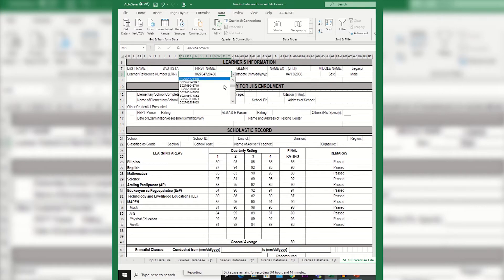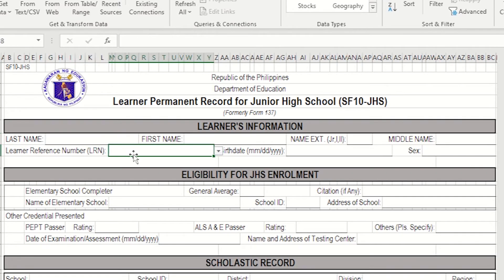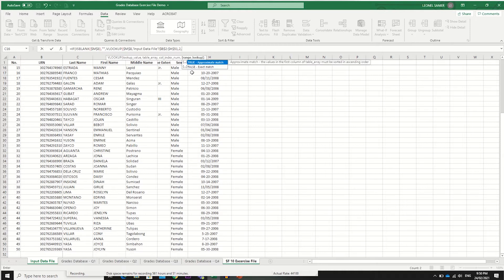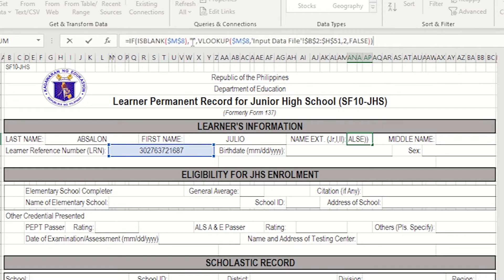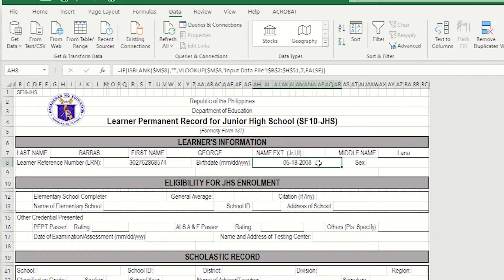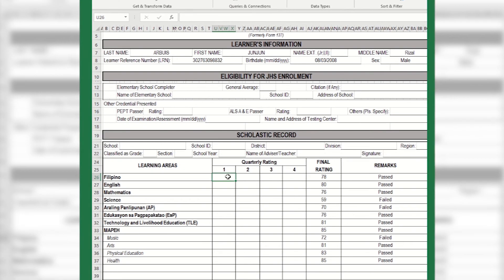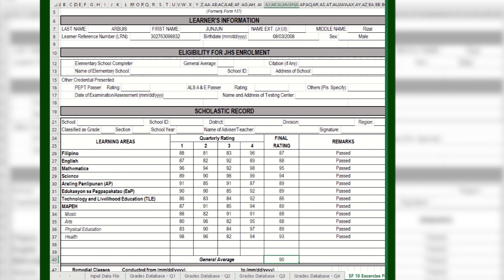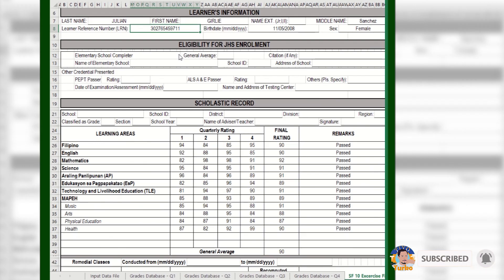Forget the Hassle of Carrying SF10 Hard Copies by Constructing its Interactive Software Version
This video tutorial utilizes the combinations of selected Microsoft Office Excel Functions. This simple and easy to follow tutorial can help students, teachers, office workers and anyone who works with Microsoft Office Excel. Watch the steps closely while working with the exercise file, which can be downloaded You can pause or replay this video if you need to catch up with steps you need to understand.